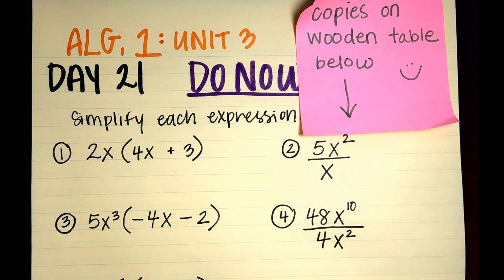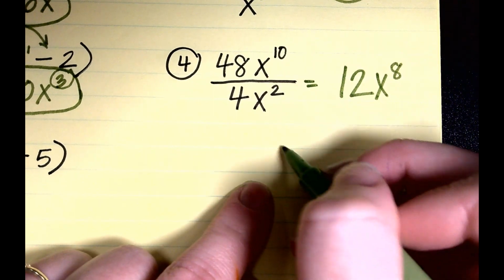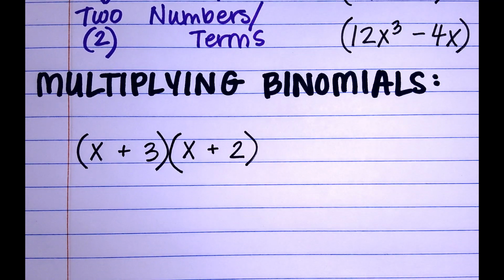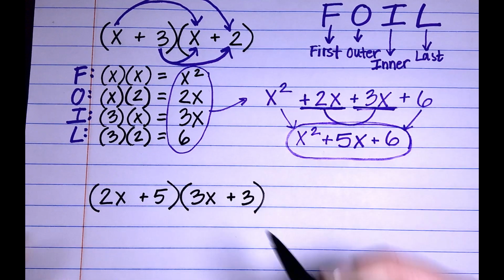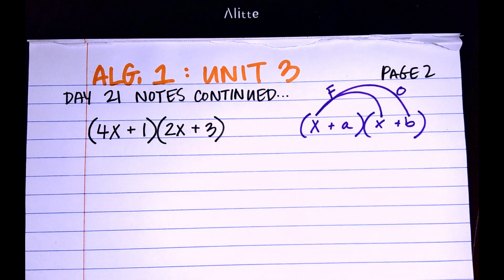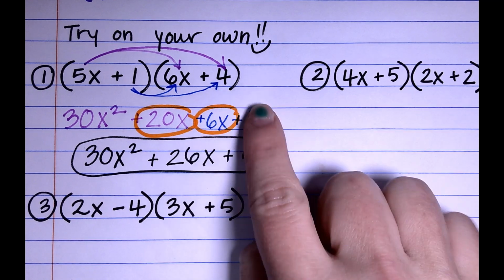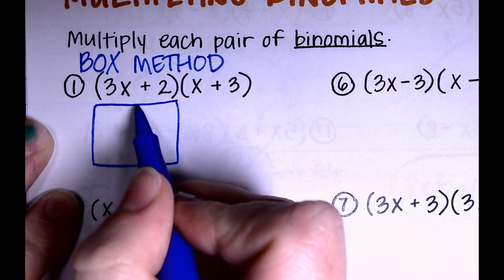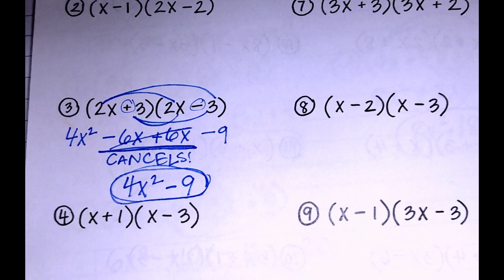Alg. 1 Day 21- UNIT 3: Multiplying Binomials FOIL & BOX Methods